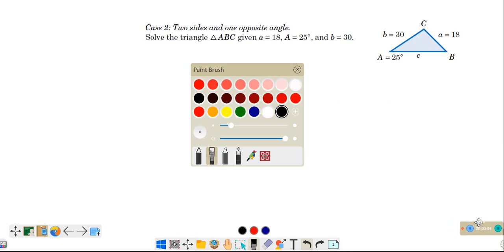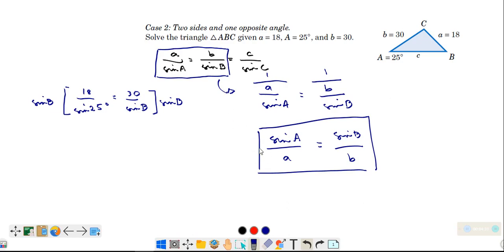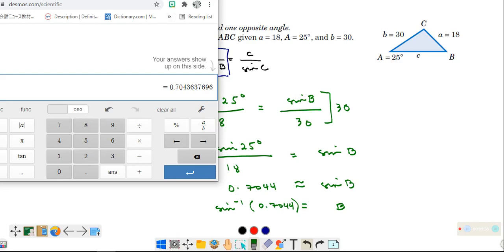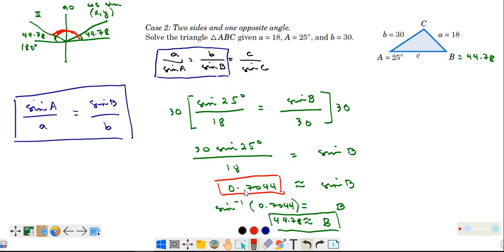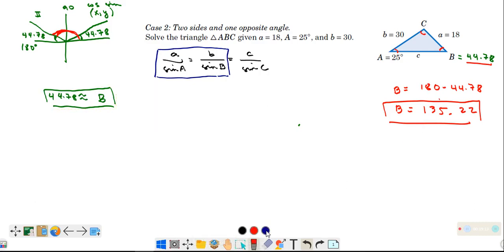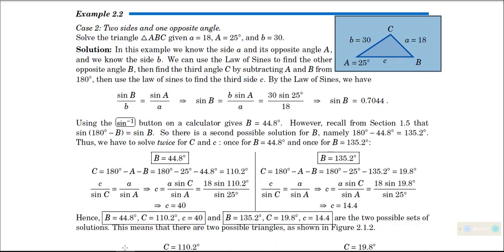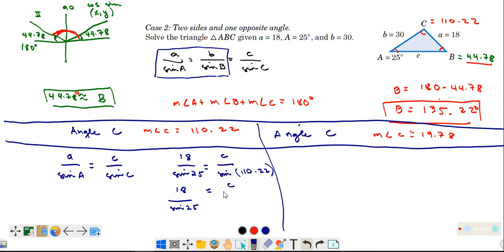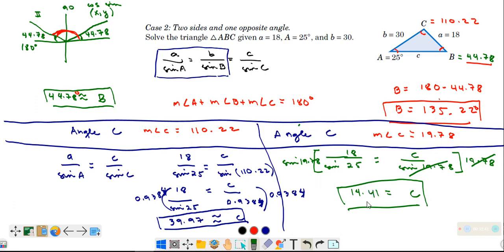Law of Sines Application to Case 2 General Triangle